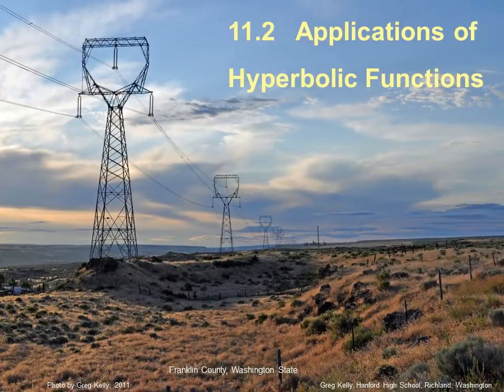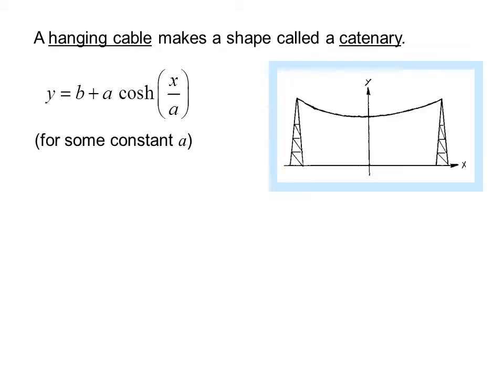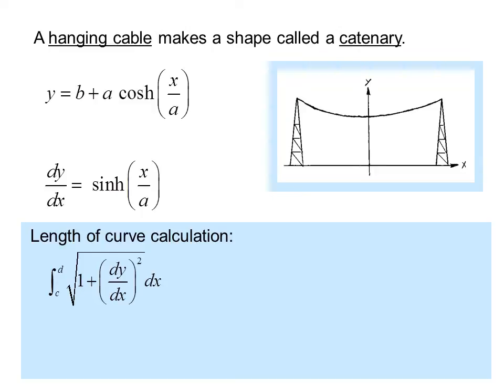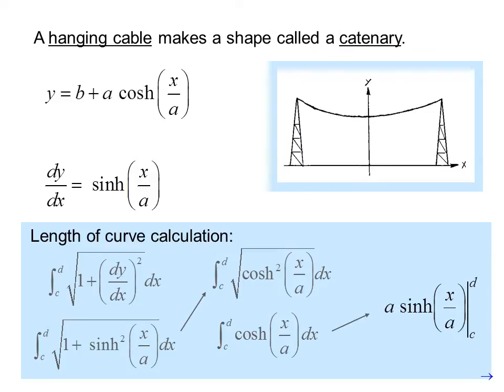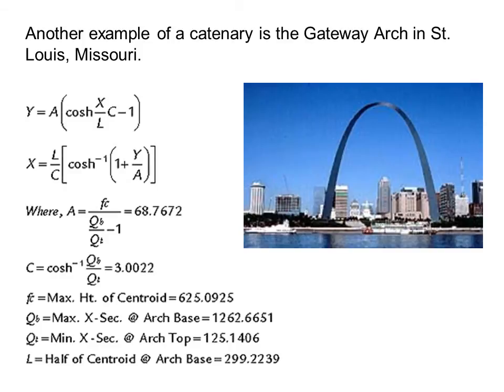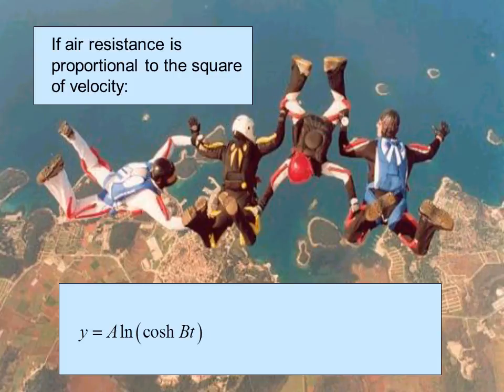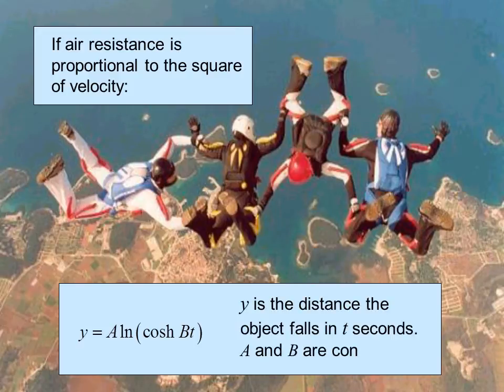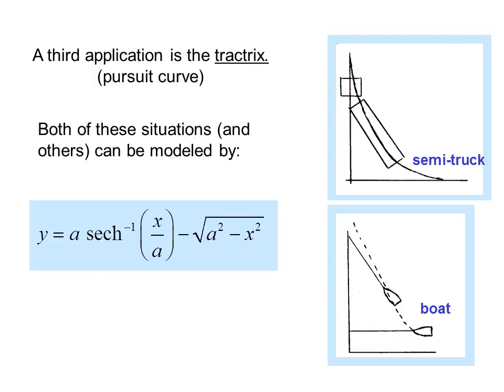Calc11 2 Applications of Hyperbolic Functions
Some applications of hyperbolic functions, including the catenary curve, falling bodies with air resistance, and the tractrix (pursuit curve).